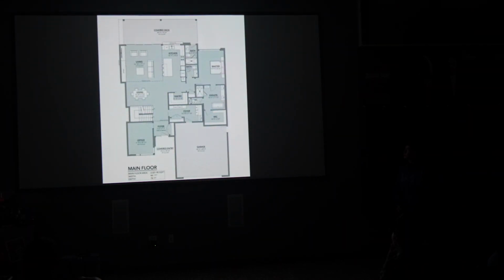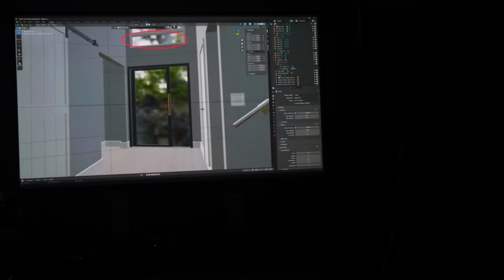23 24 p7 Zenith Celebration ArthurK